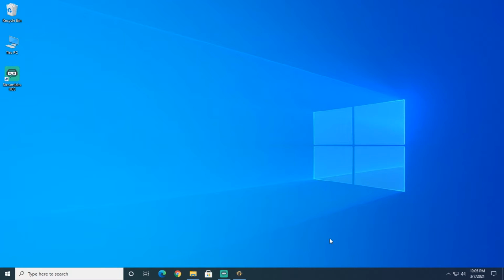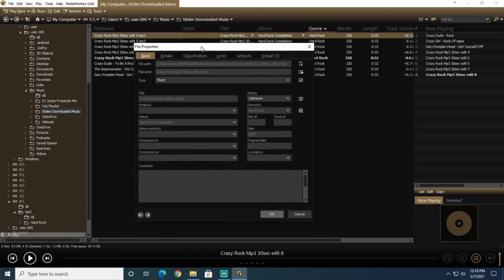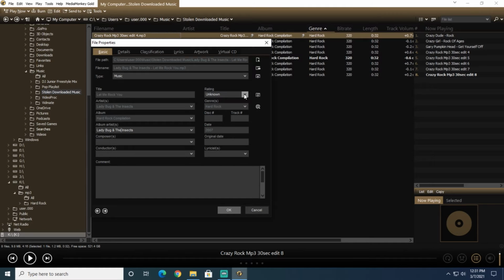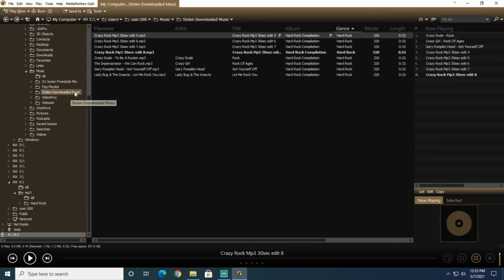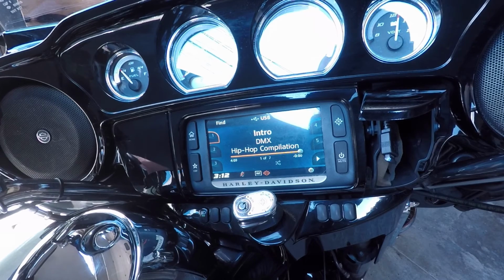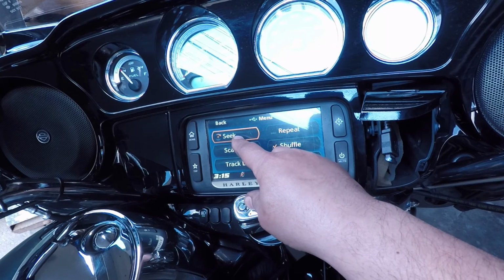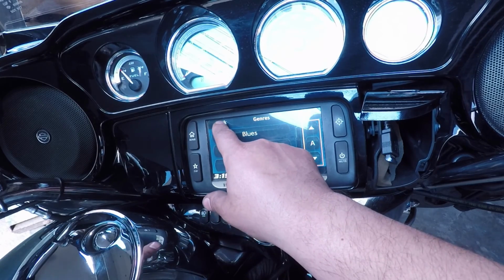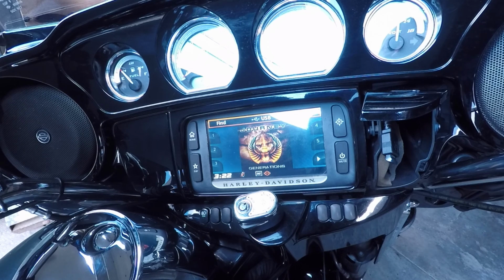How To Properly Tag Edit Mp3 files Tutorial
Here is a tutorial on how to Tag Edit your music collection, add it to your flash drive, and then loaded it to your HD Boom 6.5 GT system and learn how to navigate the mp3 files on your Boom screen so it reads correctly.

Gear I use:

Akaso V50 Pro

Camera Swivel Mount

GroPro Ball Joint Swivel Mount

RAM MOUNT

Daytona (Carbon Fiber Half Helmet)

Smiths Lined Jeans

Jack Link's Beef Jerky Teriyaki Flavor